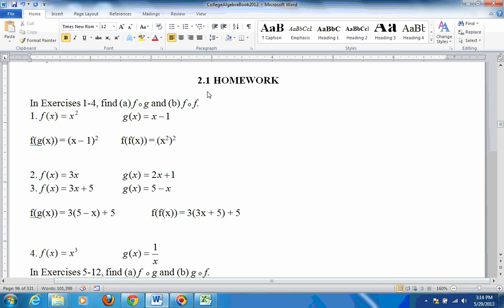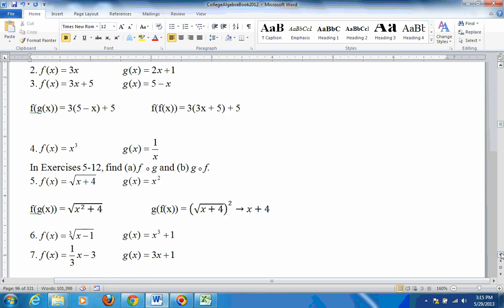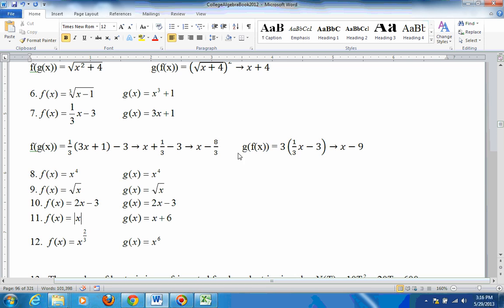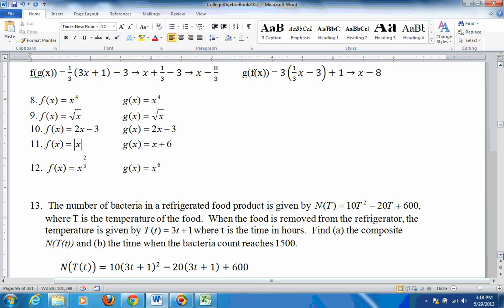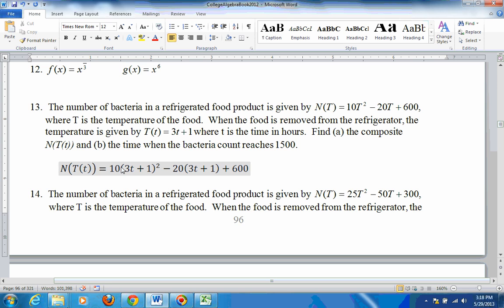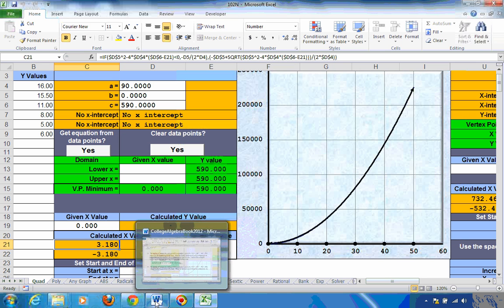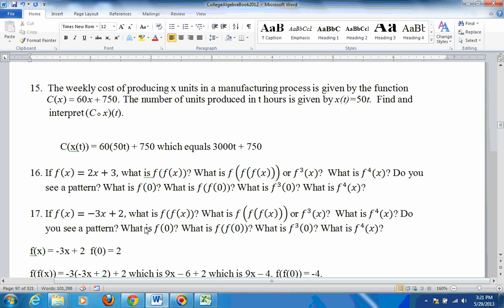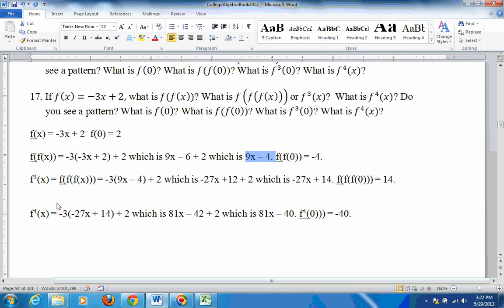HW Ch2 section1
Composition of functions, Excel